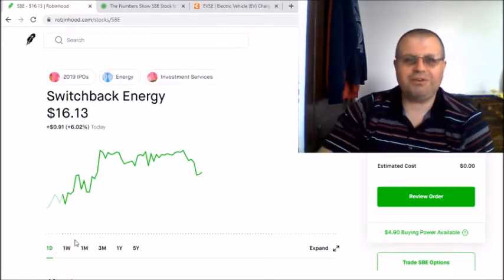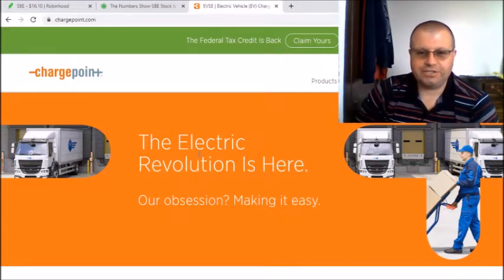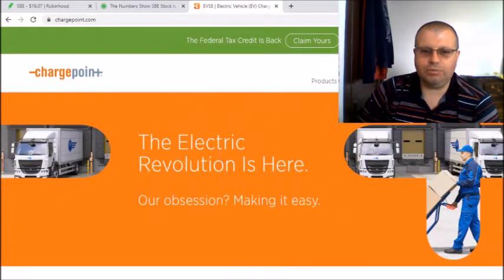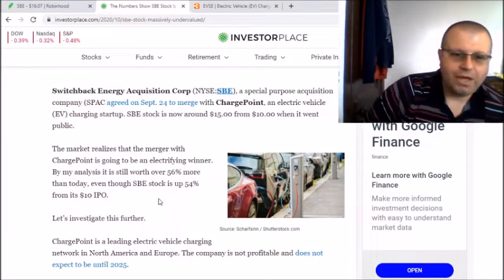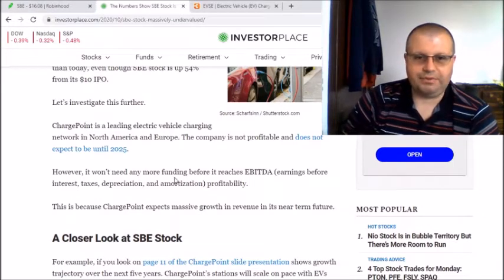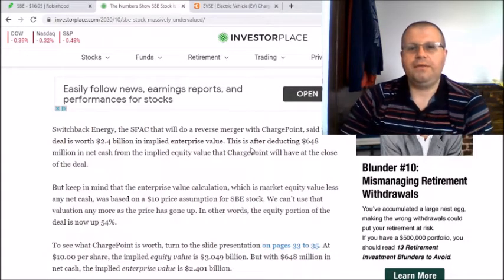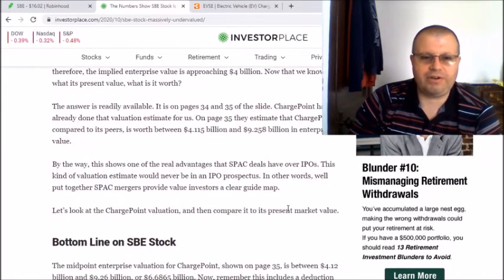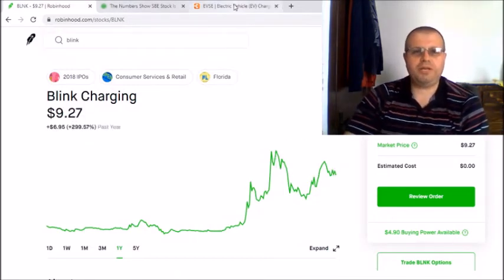NEW EV STOCK ! CHARGEPOINT [ SBE ] Up 63% GAINS ! NEW HUGE W EV SPAC !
NEW EV STOCK ! CHARGEPOINT [ SBE ] Up 63% GAINS ! NEYTD HUGE W EV SPAC !

Download Robinhood using my link and link up your bank account we both receive a free stock

I hope to bring you videos on the stock market and stimulus packages update as they both work together . My videos are to track my journey in the stock market , i'm not a licensed professional or CPA . Please invest at your own risk